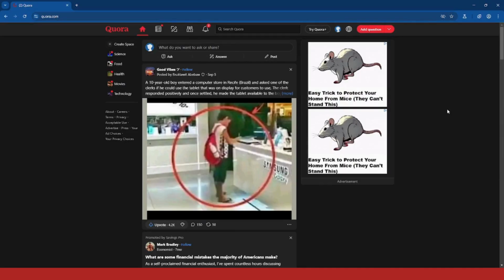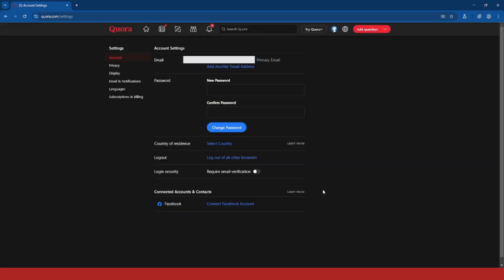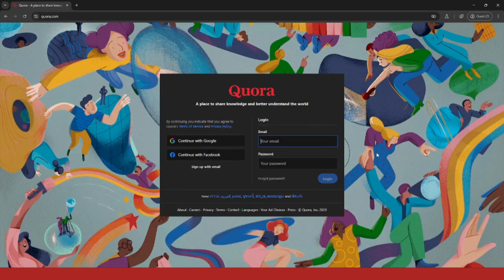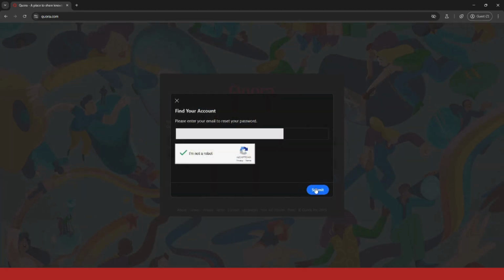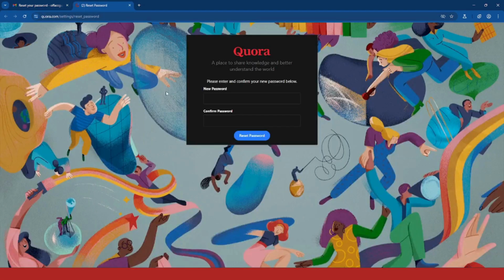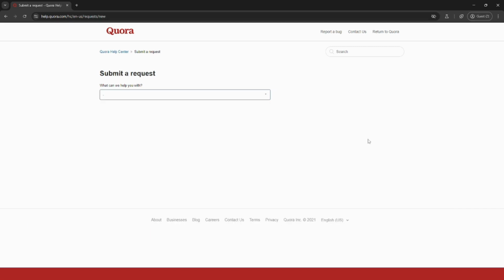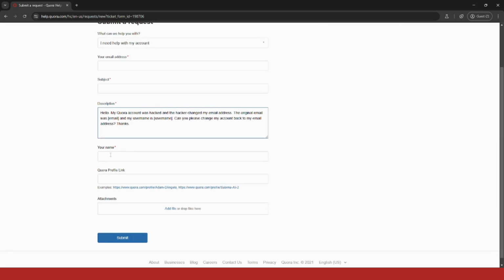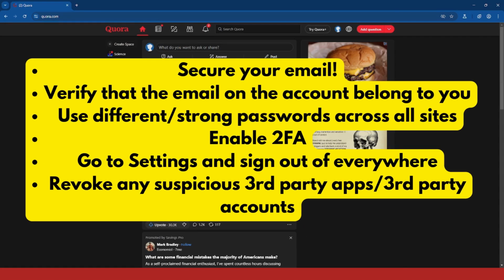How to Recover Hacked Quora Account FAST | Step-by-Step Guide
In this video, you'll learn how to recover your hacked Quora account, even if you don’t have access to your email or phone number.

🔹 Use this template when reaching out:
Hello. The original email was [email] and my username is [username]. Thanks.

Timestamps:
00:00 - Introduction
00:16 - Change Password
01:03 - Reset Password
01:50 - Recover Account (Without Email or Phone #)
02:45 - Secure Account
03:06 - Extra Help